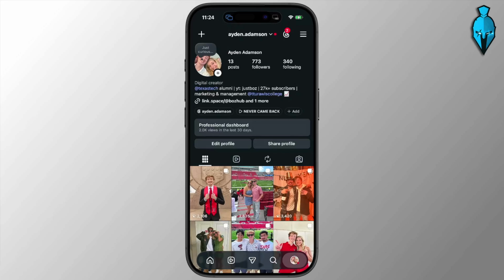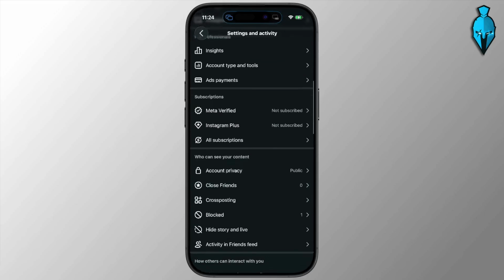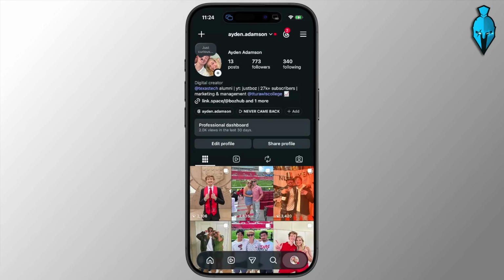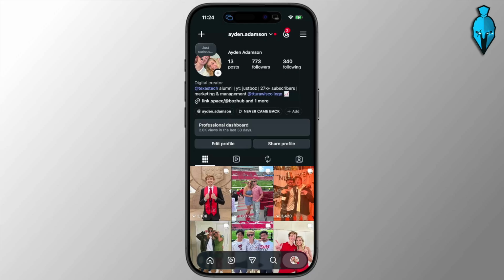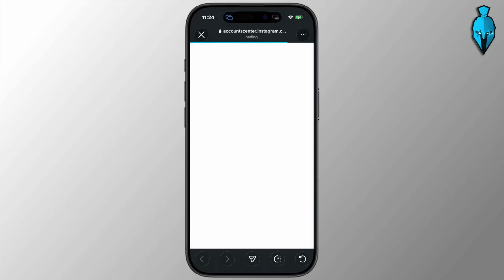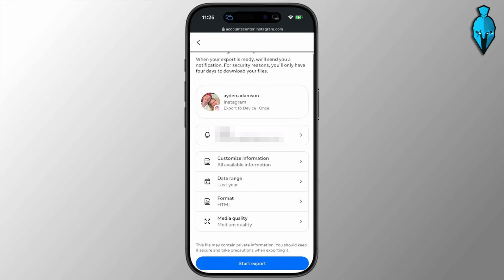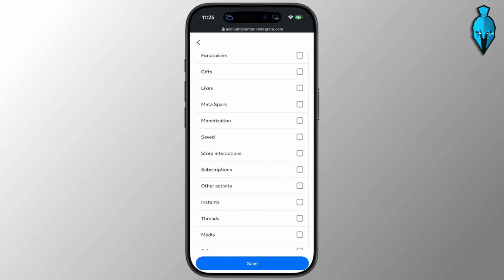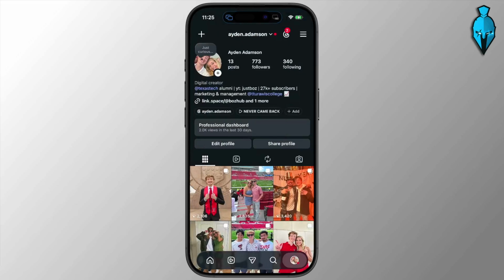How To Check People You Recently Unblocked On Instagram - Full Guide